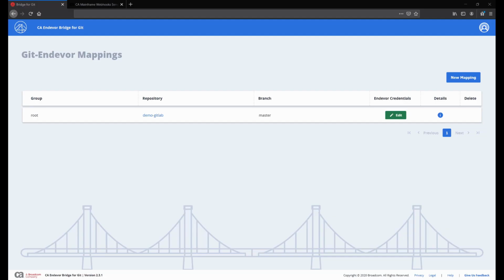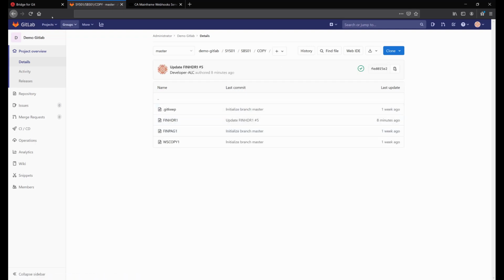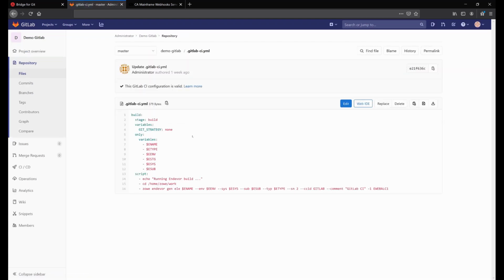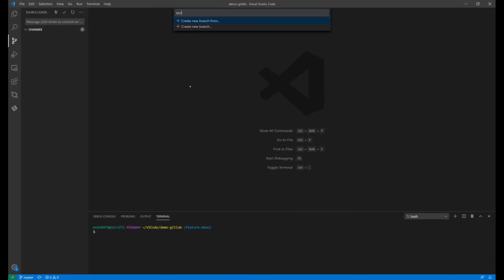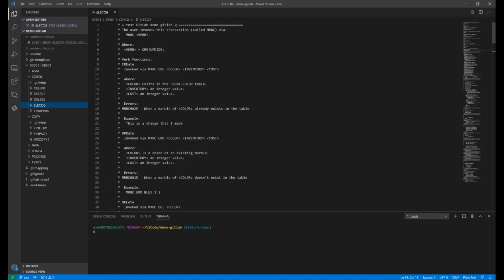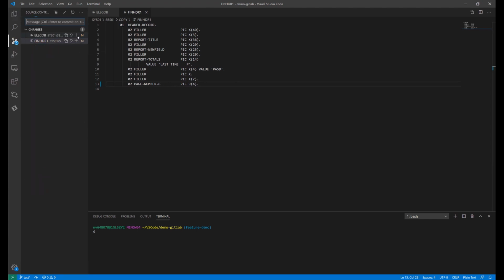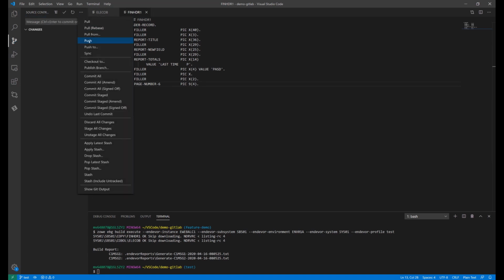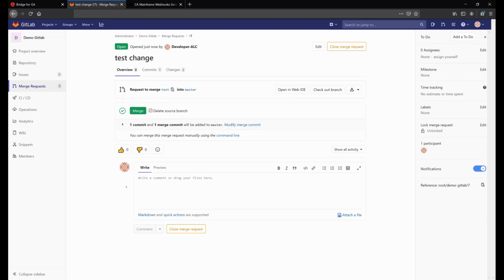CA Endevor Bridge for Git Demo with GitLab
Introducing the CA Endevor Bridge for Git Demo with GitLab.